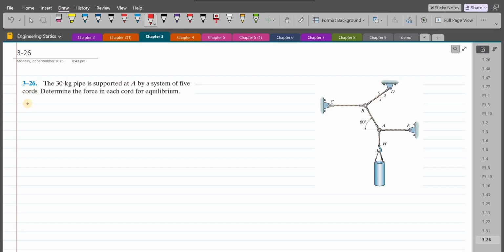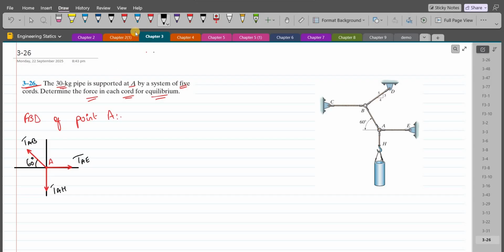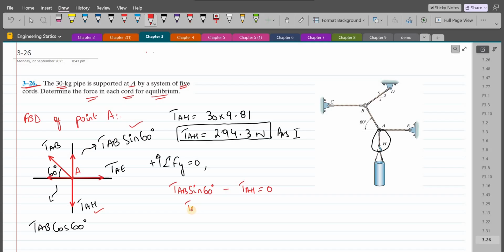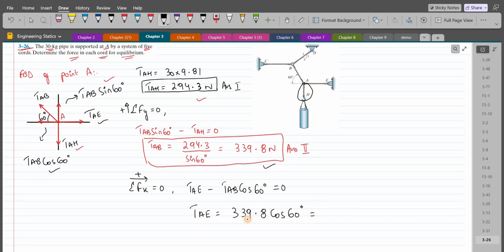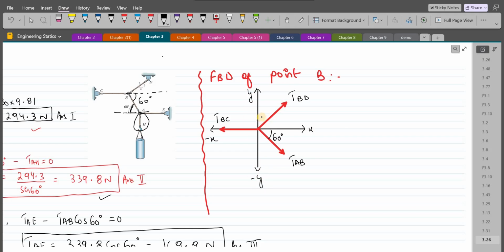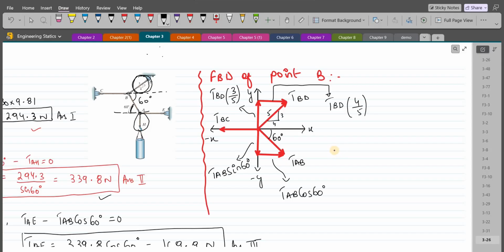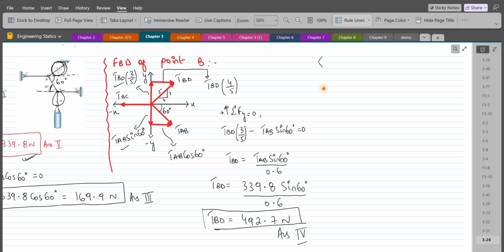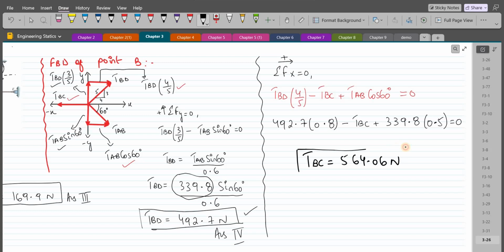3-26 hibbeler statics chapter 3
3-26 hibbeler statics chapter 3 | hibbeler statics | hibbeler
In this video, we'll solve a problem from RC Hibbeler Statics Chapter 3. If you're studying Hibbeler Statics, this video is for you!

3–26. The 30-kg pipe is supported at A by a system of five cords. Determine the force in each cord for equilibrium.

⏰ Timecodes ⏰
0:00 - Free Body Force Diagram of point A
2:18 - Determining the forces in cord AH, AB and AE
5:00 - Free Body Force Diagram of point B
7:35 - Determining the forces in cord BD and BC